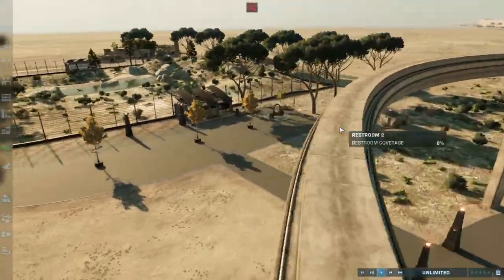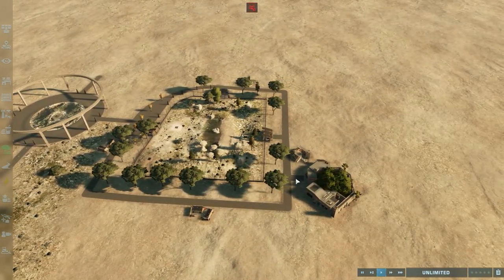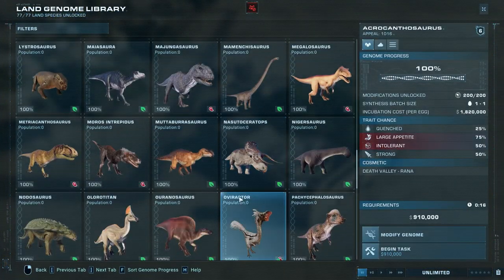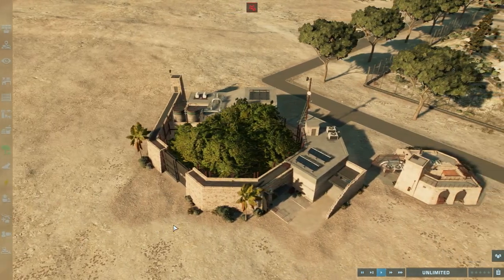Jurassic World Evolution 2 - Part 3 - Dominion Park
Our journey in Dominion Park is taking a thrilling turn in Part 3 of Jurassic World Evolution 2! In this exciting episode, we dive deeper into prehistoric wonders, creating the 2nd and 3rd paddocks for the formidable Tyrannosaurus Rex and the agile Pyroraptor. But that's not all; we also introduce our first Avery, where the skies come alive with majestic creatures!

🏞️ Episode Highlights:

🌋 Join us as we continue to expand Dominion Park, crafting environments fit for the iconic Tyrannosaurus Rex and the elusive Pyroraptor.
🦖 Witness the grand entrance of these prehistoric titans, observing their behavior and interactions in their specially designed habitats.
🏝️ Explore our first Avery, where the skies are filled with the graceful presence of flying dinosaurs, adding a whole new dimension to the park.
🌟 Experience the ongoing saga of our park's evolution, where each enclosure and addition brings us one step closer to the ultimate Jurassic paradise.
Join us as we explore the dynamic world of Dominion Park, where the past meets the present, and every new addition brings fresh challenges and discoveries. The thrill of dinosaur management continues to evolve!

The dinosaurs are captivating, and Dominion Park is on the verge of becoming an even more astounding spectacle!